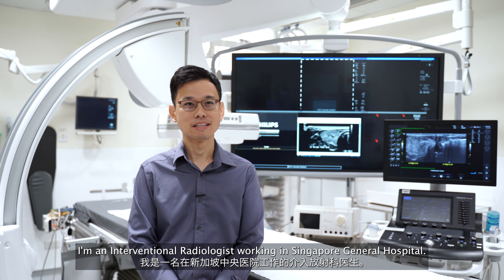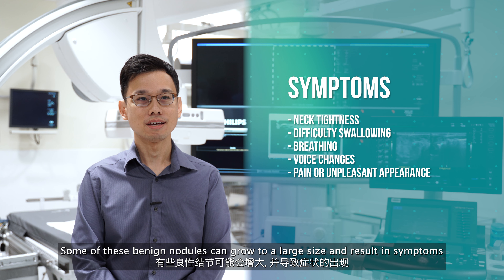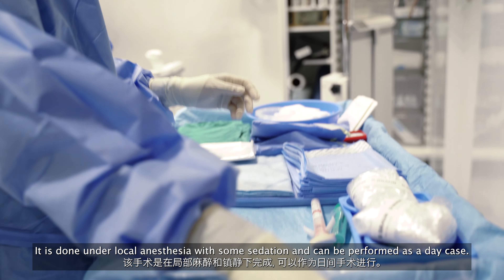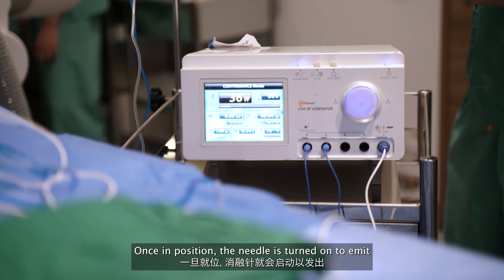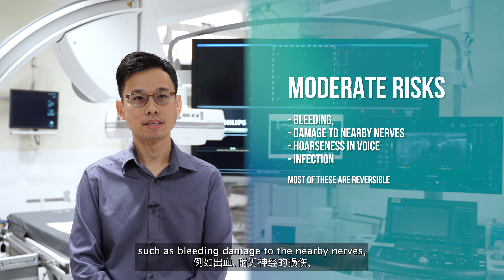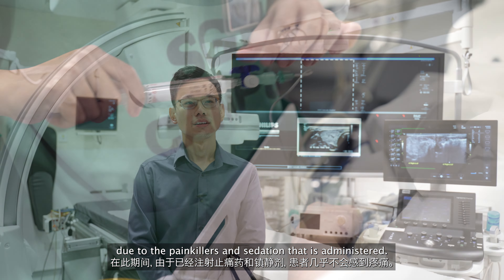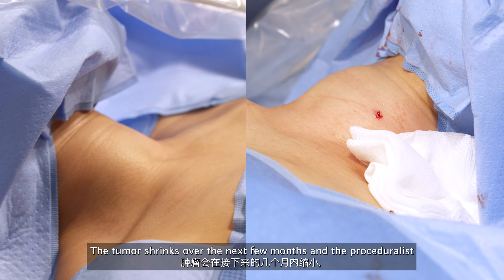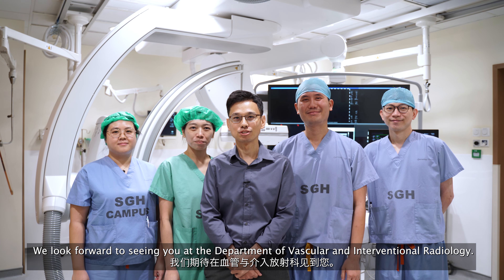What is Thyroid Ablation?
Thyroid nodule ablation is a safe and effective way to reduce the size of thyroid nodules without surgery. Learn more in this video.

What is Thyroid?
The thyroid gland is a butterfly shaped organ located in the front of the neck and produces thyroid hormones. Thyroid hormones performed a wide variety of functions including body temperature, body weight, heart rate, nervous system and the digestive tract.

Over time, approximately 4-10% of the population will develop nodules (growths or lumps) in thyroid gland. The majority (95%) of thyroid nodules are benign (not cancerous) and remain stable over time. Benign thyroid nodules may be filled with fluid, be solid or partly solid and fluid. It may also represent growth of normal thyroid tissue (colloid nodule), and occasionally produce high levels of thyroid hormone (hyperfunctioning thyroid nodule).